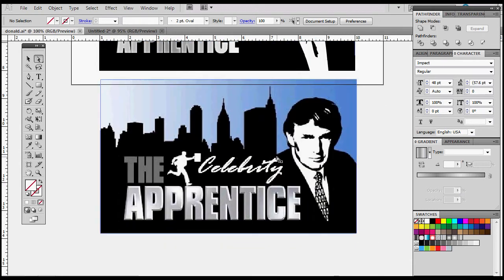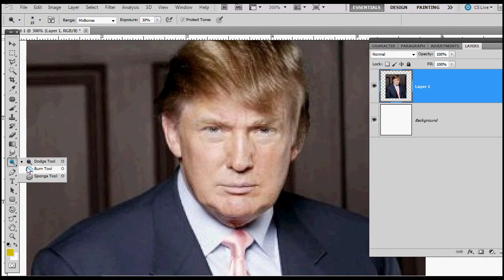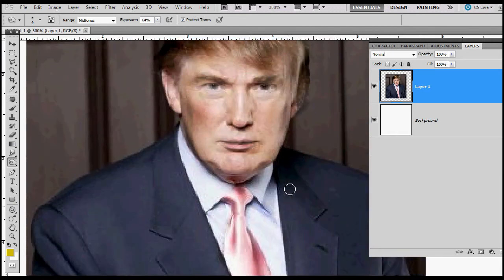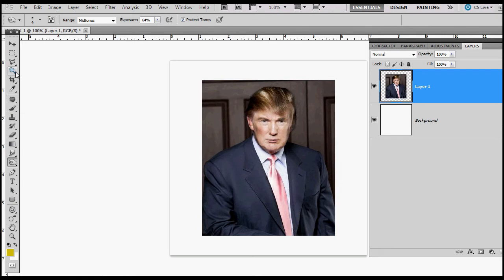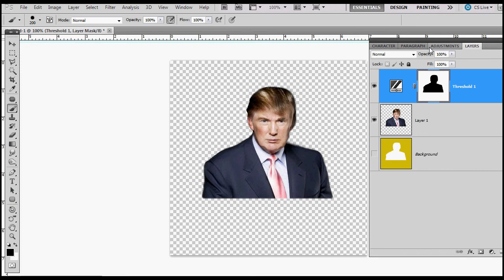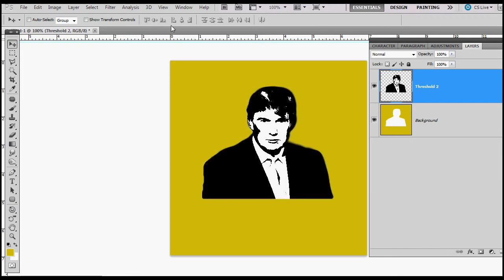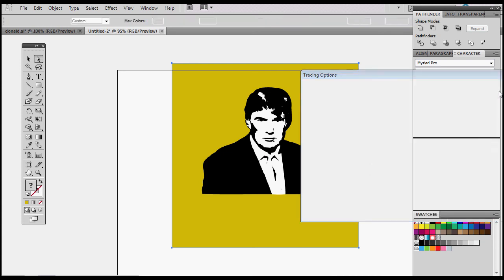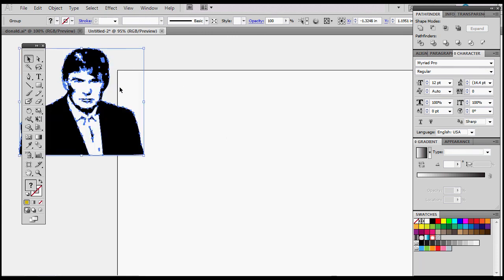"The Celebrity Apprentice" Vector Photoshop & Illustrator CS5 Tutorial (Advanced Level) Part 1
Using Photoshop and Illustrator, I created a vector image of The Celebrity Apprentice.  This is a 3 part series.